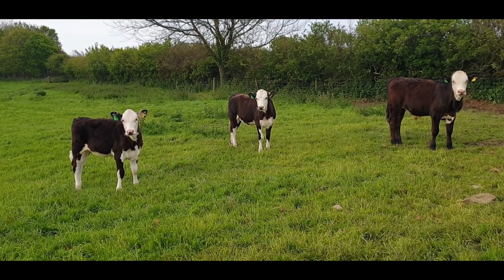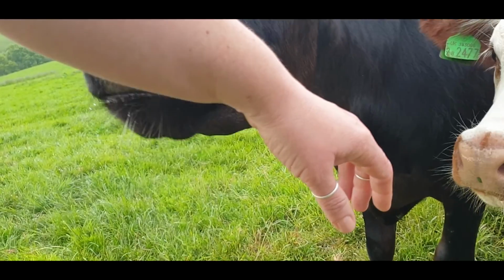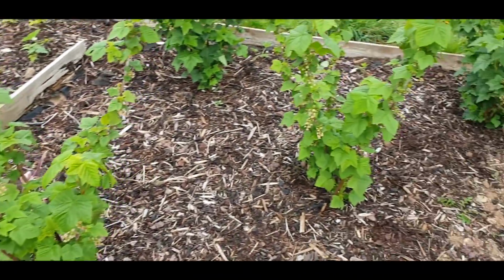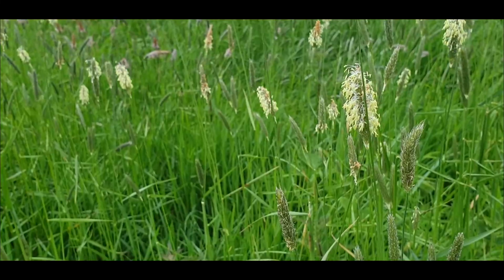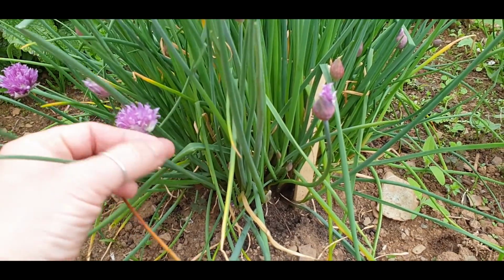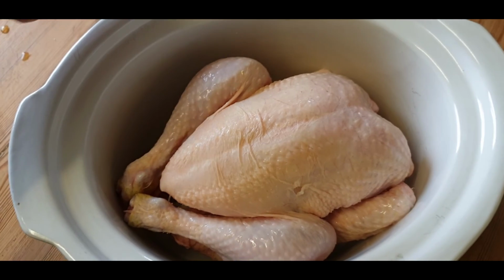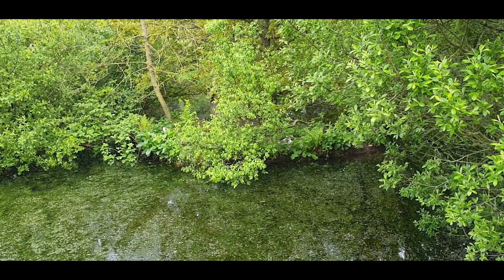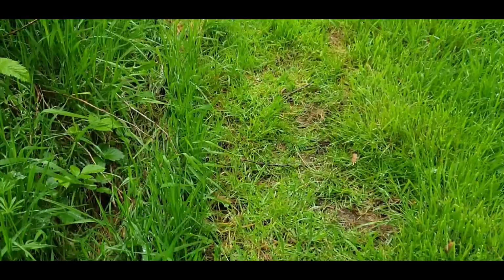Quarantine Diaries Vlog Day 46 | English Smallholding Tour in Spring 🌞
QUARANTINE DIARIES VLOG DAY 46: This video is day forty-six of my enforced lockdown in the UK due to the Coronavirus Pandemic. Hopefully you'll get a little bit of light relief following me about my day on a small farm in Cornwall :)

MY CAMPING COOKBOOK!

VLOG LINKS:
* None today? Let me know if we're missing any!

Stay safe ♥️

Jane x